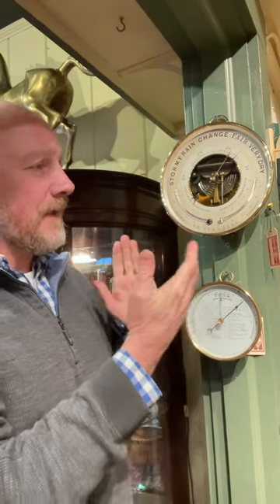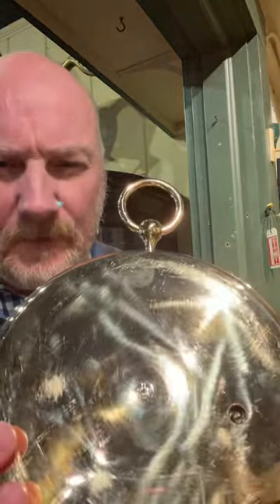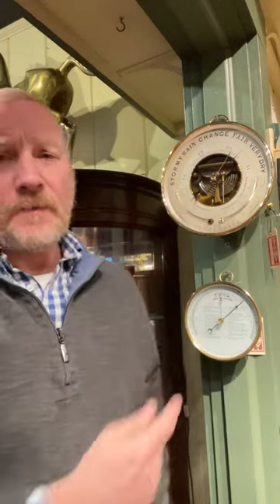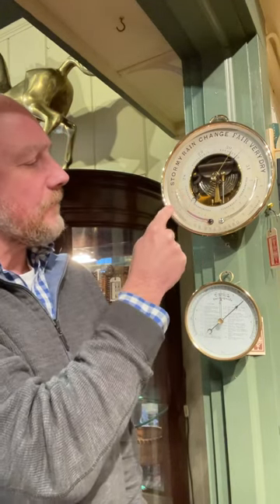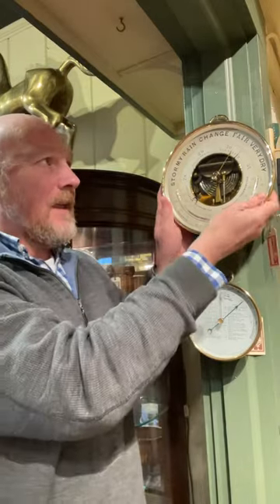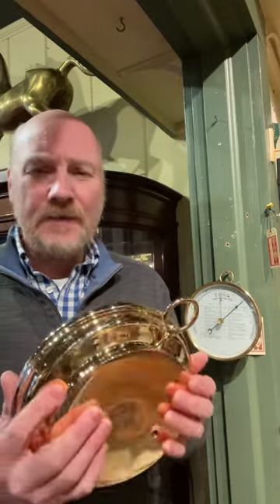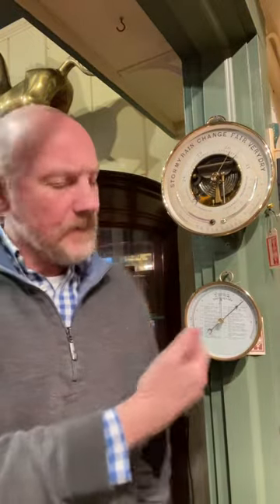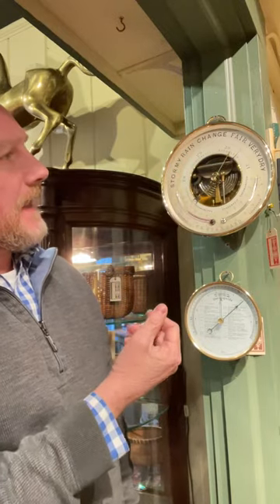Antique French Holosteric Barometer by Naudet PHNB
An antique holosteric barometer made by Naudet circa 1875. Impressive brass case measures 8 inch in diameter and features dual thermometers. Please contact The Weather Store in Sandwich Massachusetts for more information about this and other great barometers￼.